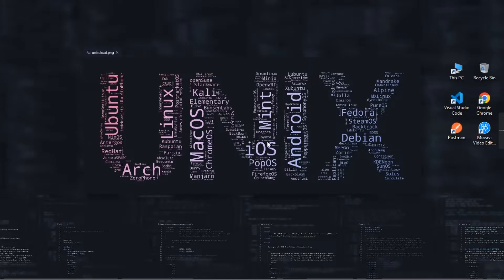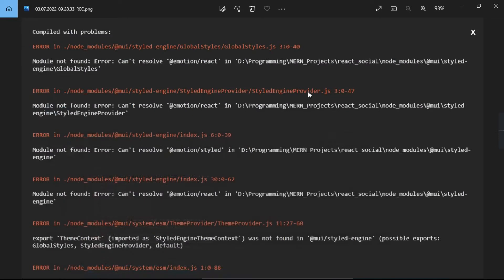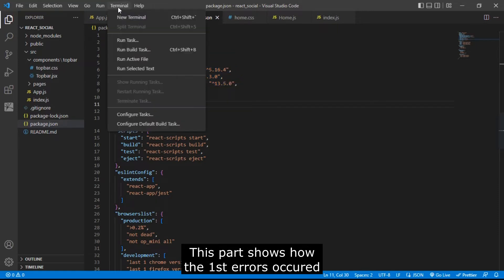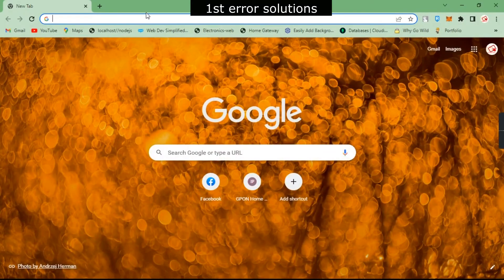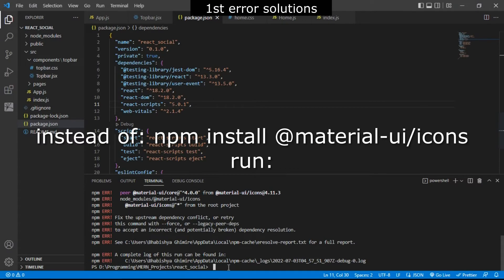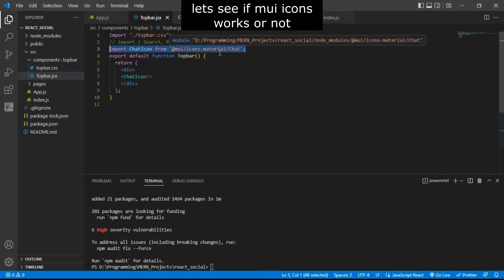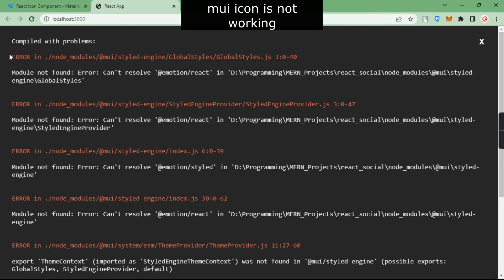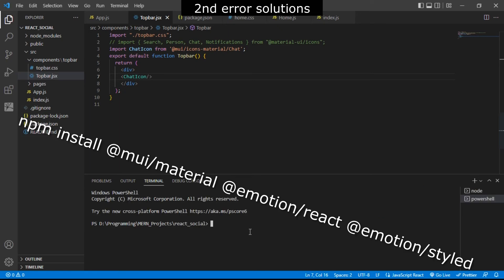npm ERR! peer react@"^16.8.0 || ^17.0.0" || mui icon not working in React || 100% solved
0:00 About this video
0:32 How the 1st error occured?
0:59 Solutions for 1st error
1:37 Checking if mui icon is working or not
2:08 Solutions for 2nd errors
2:43 End